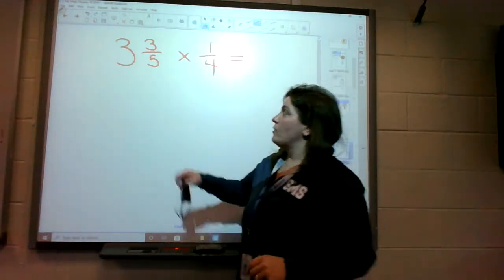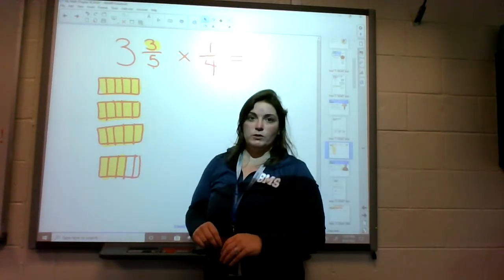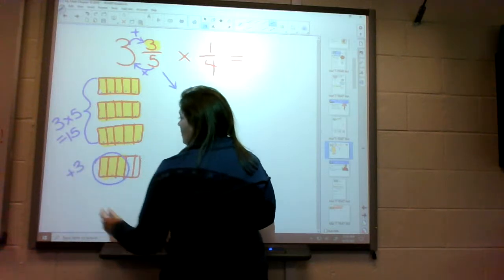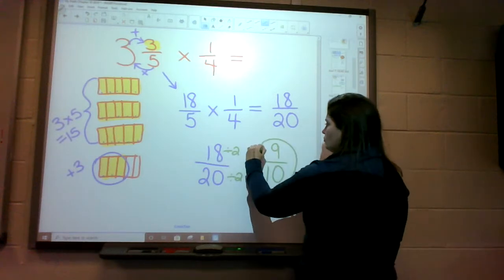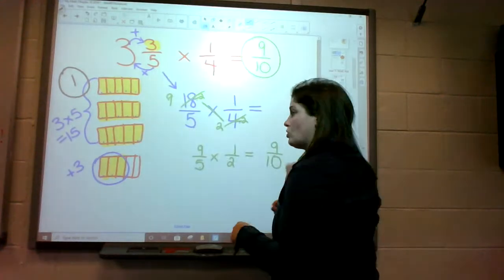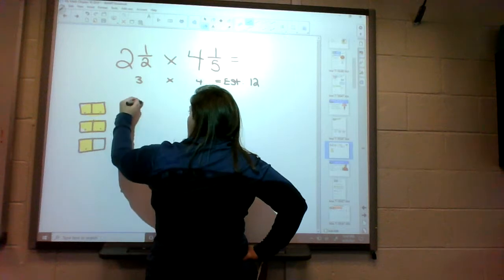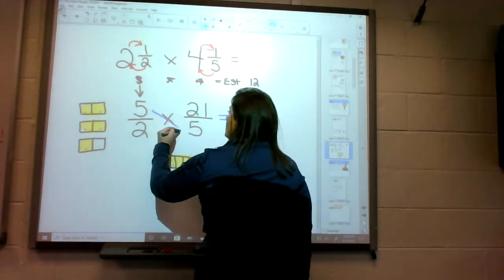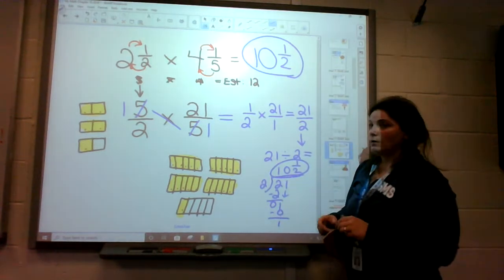10.7 Multiply Mixed Numbers